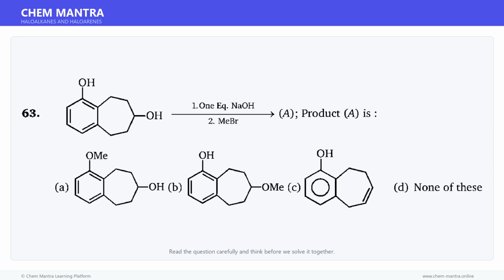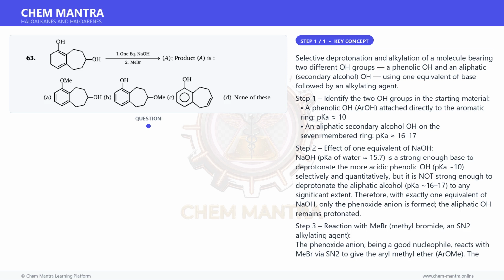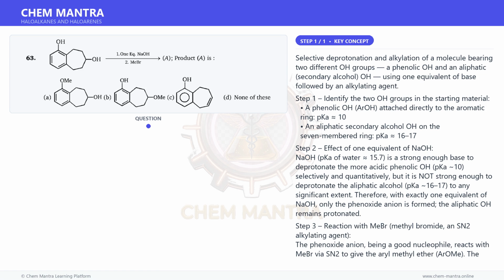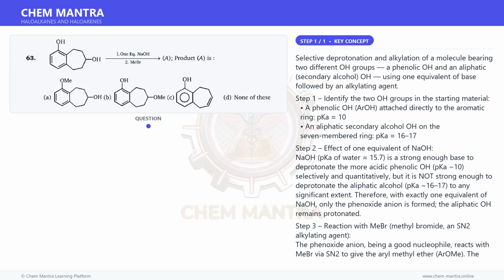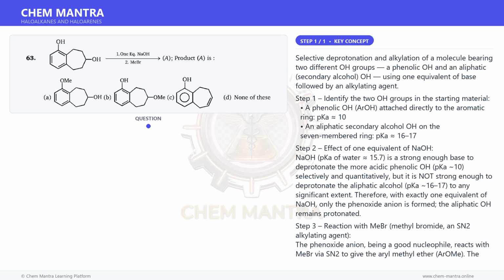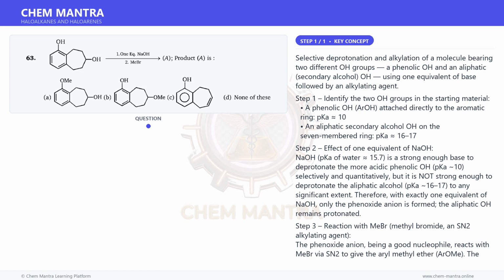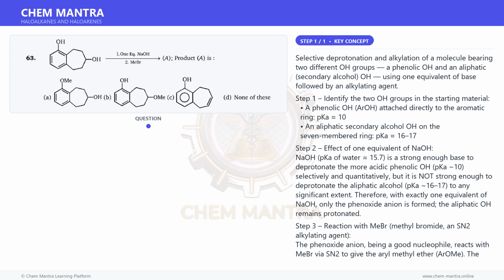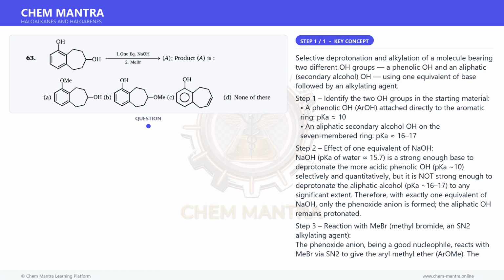Selective deprotonation and alkylation of a | Haloalkanes & Haloarenes | JEE Chemistry | Chem Mantra